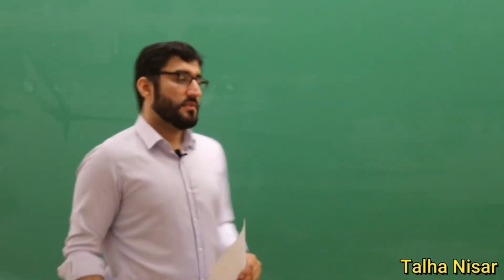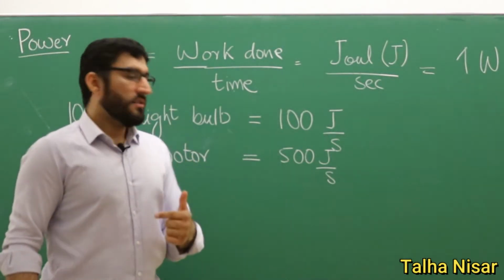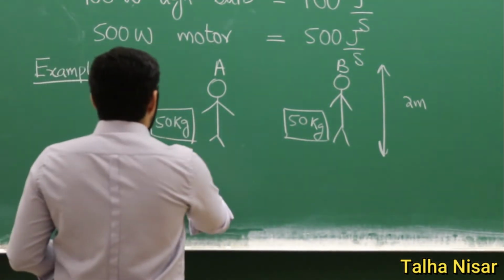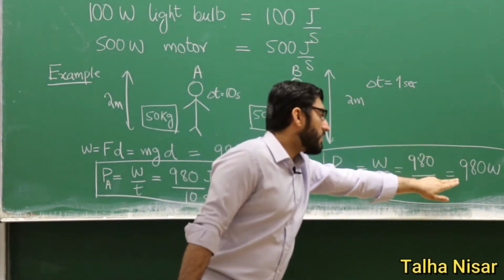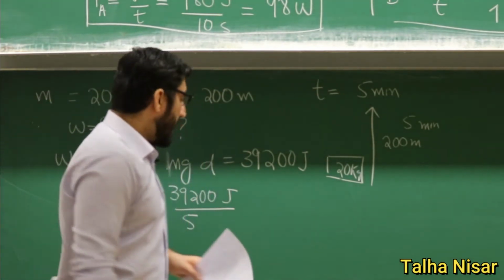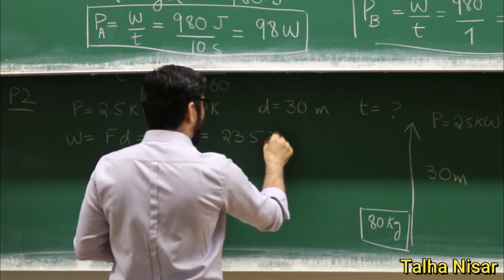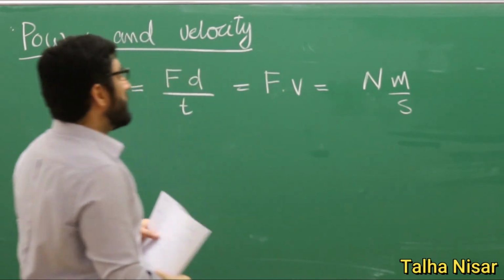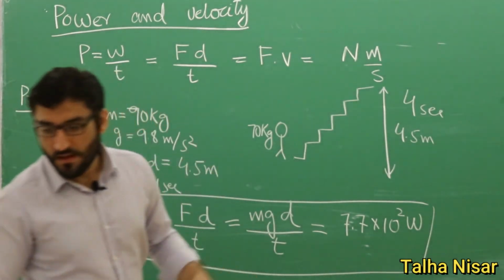Power | Lecture 19 | class 11 Physics FSc board exam 2021 ETEA MCAT JEE NEET IIT Talha Nisar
In this lecture Power is explained. This lecture can be helpful for board exam 2021 as shafqat mehmood anouncd that second year board exam will be in June 2021.

2) Watch lectures  and read text book followed by solving numerical problems.
3) pdf of lectures are provided in description
4) Practice past entry test paper regularly, i.e. MCAT,  JEE Mains/NEET level.